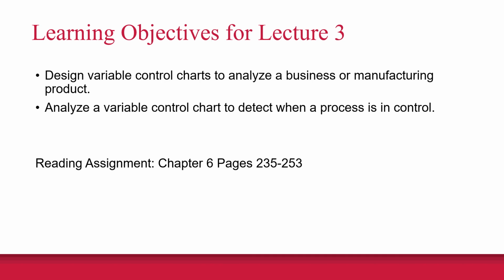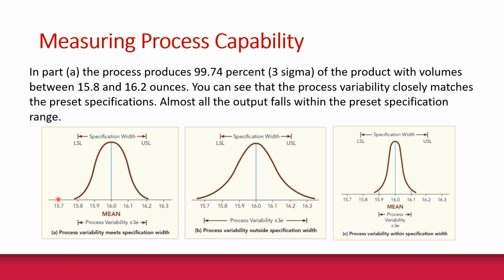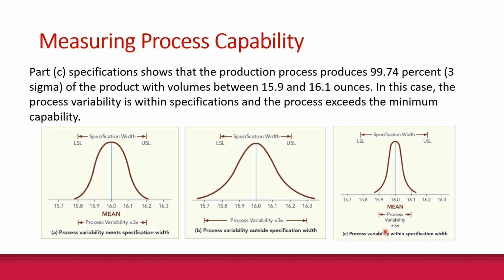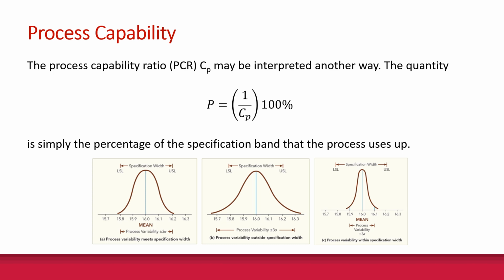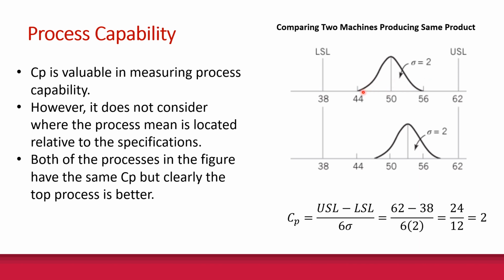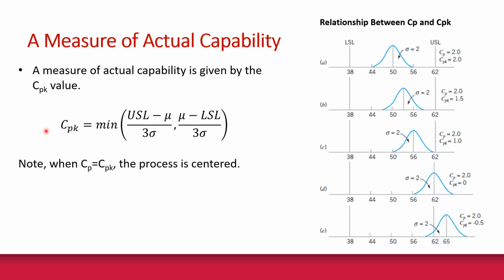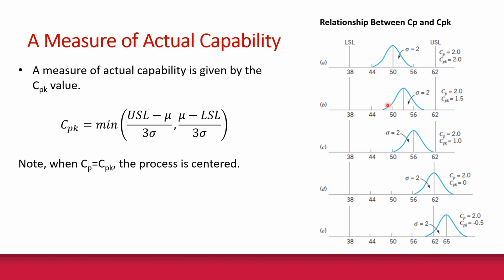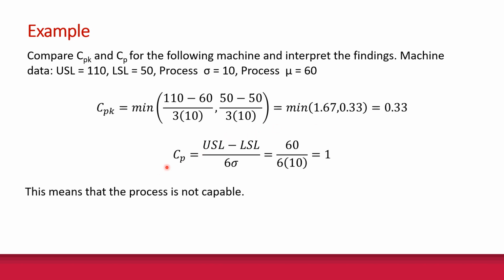HSU EGR 6083 Module 5 Control Charts for Variables Lecture 3